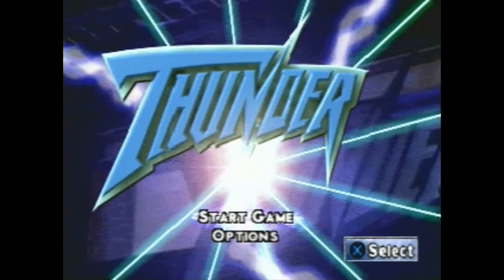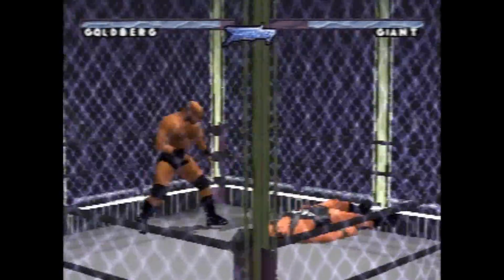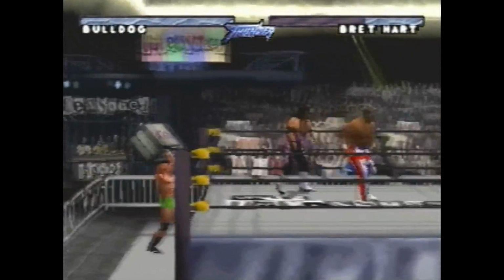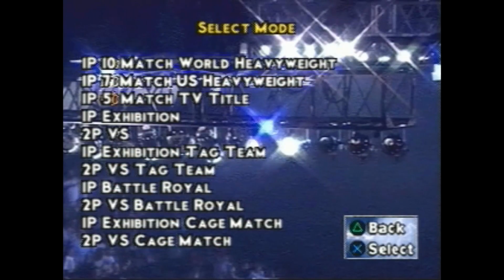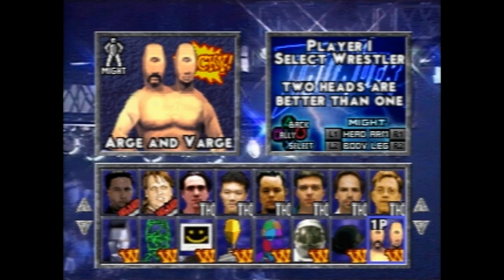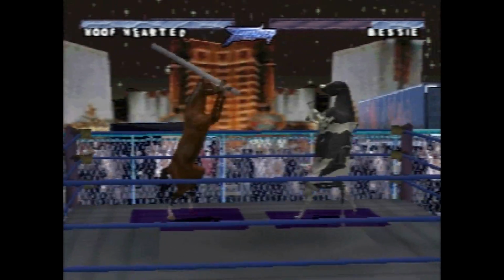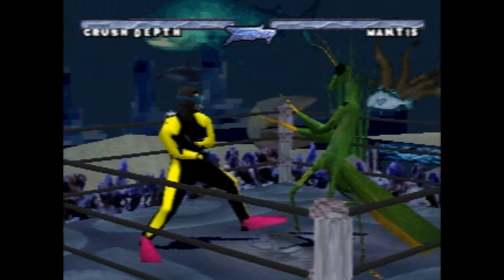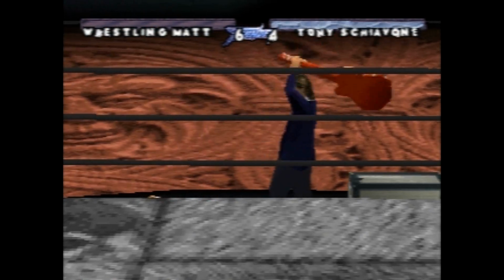WCW Thunder for PlayStation - A LOOK BACK